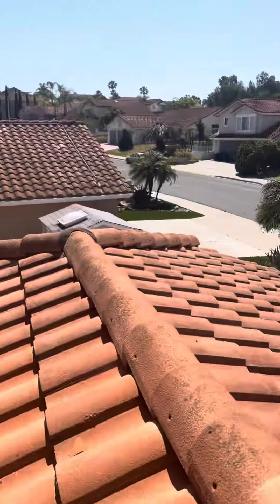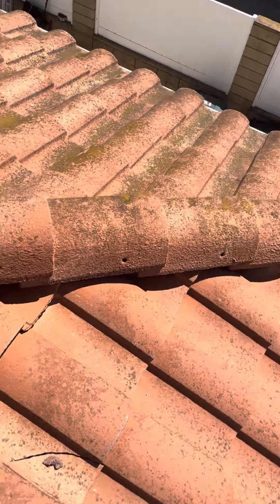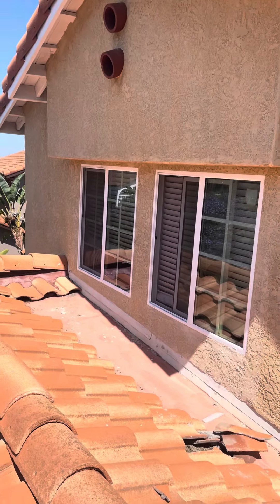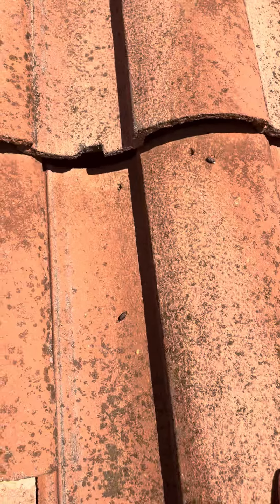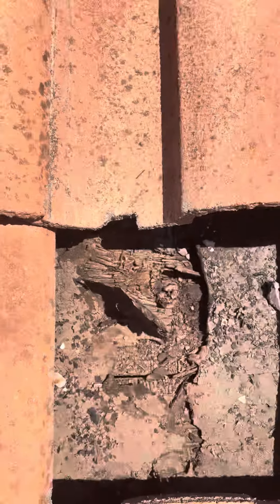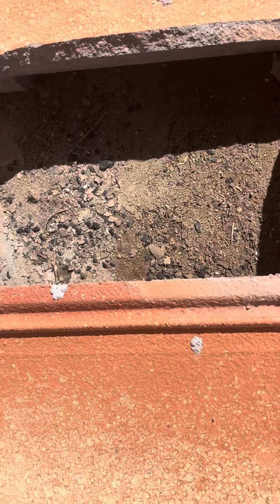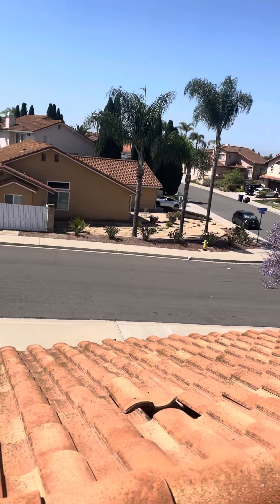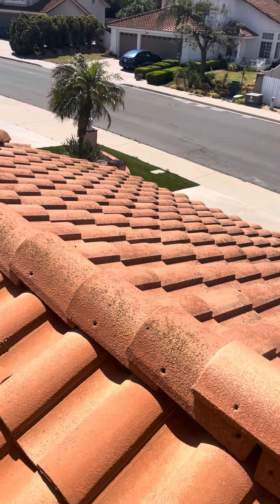1761 sunny crest lane